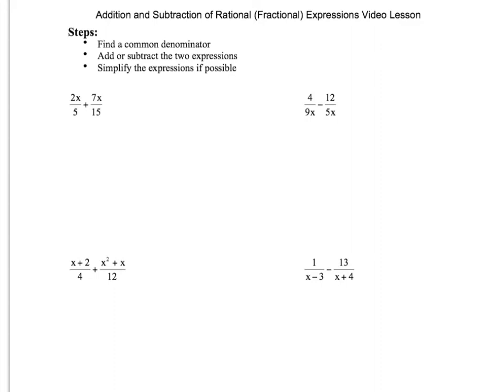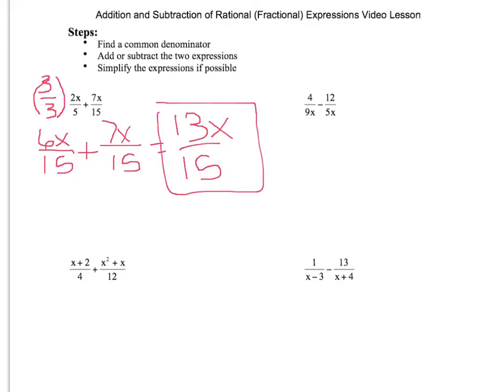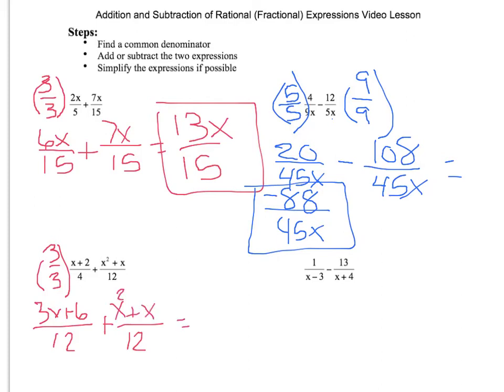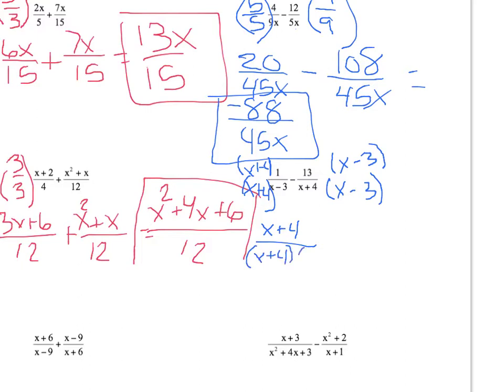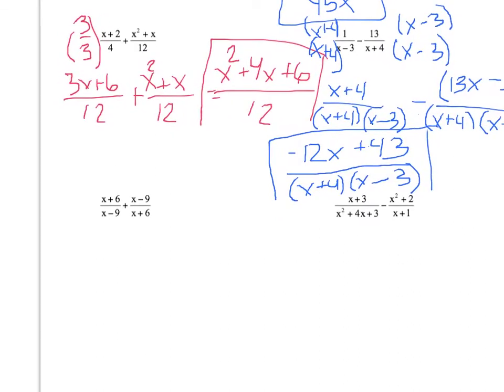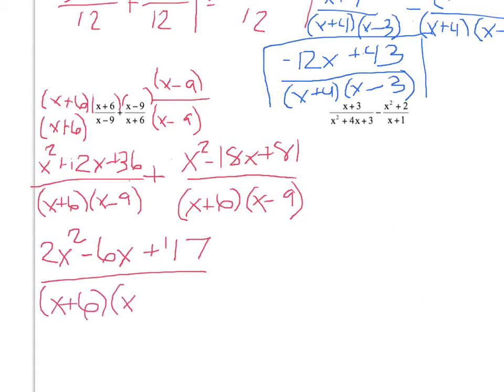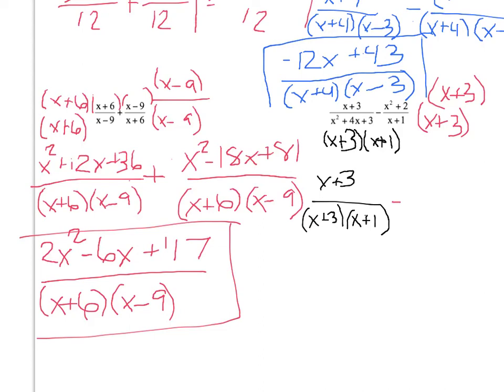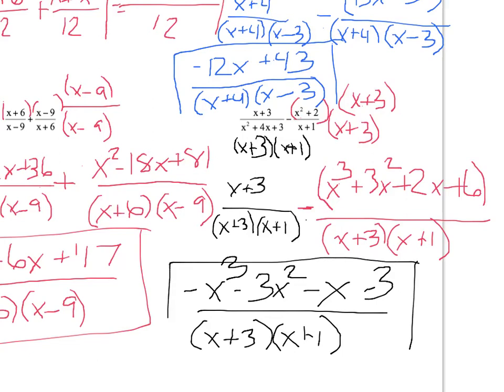add and subtract rational expressions